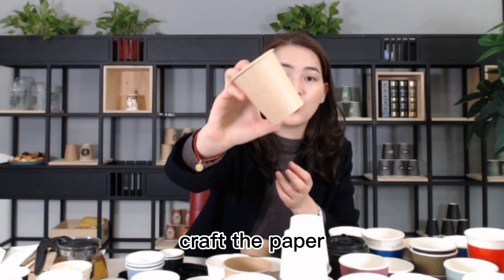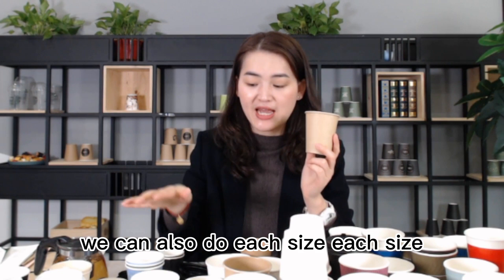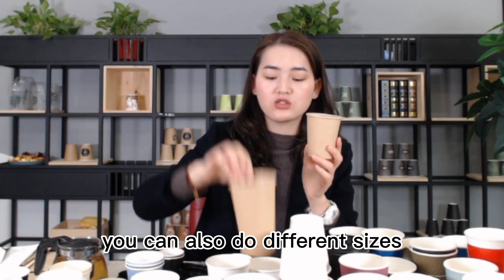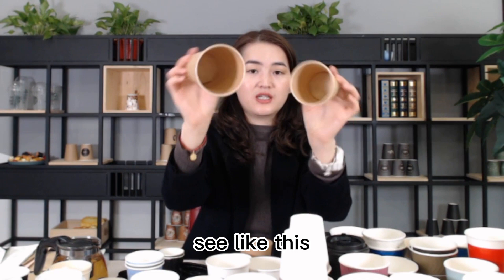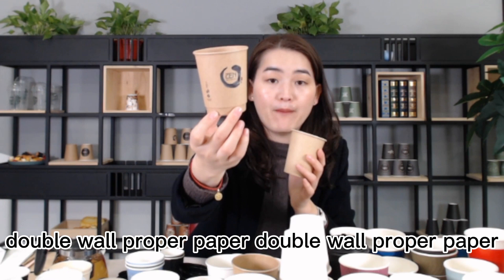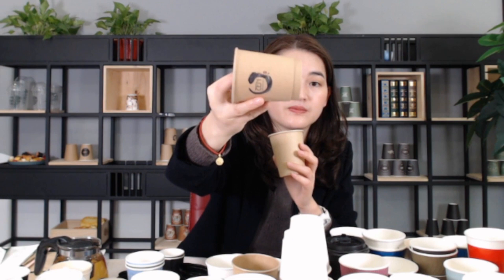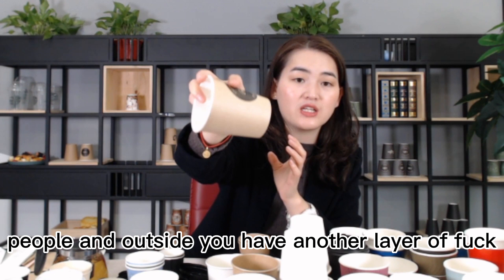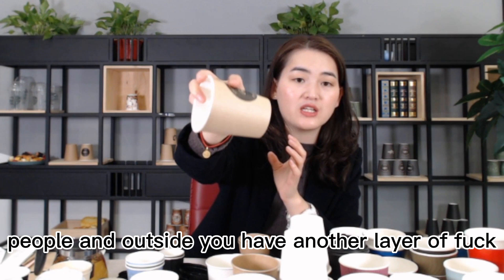wholesale 8oz biodegradable paper cup for custom printing disposable double wall coffee paper cups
Send us your request for a quotation and we will generate a quote with everything you need for your food and beverages packaging project.